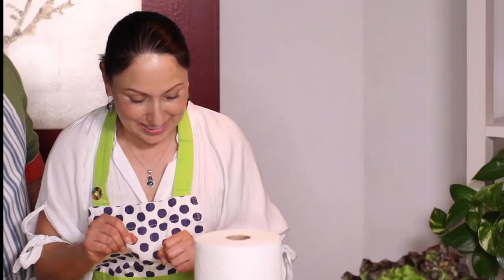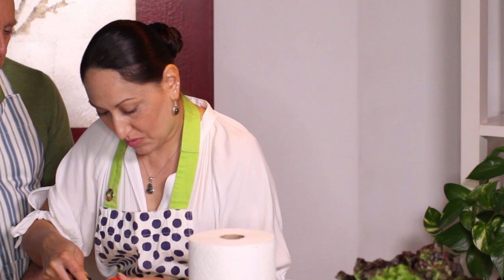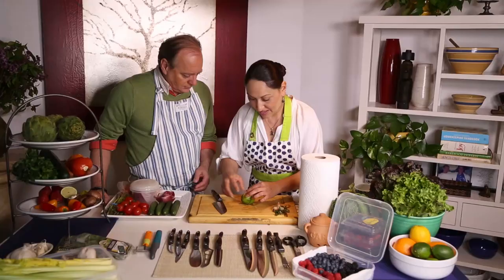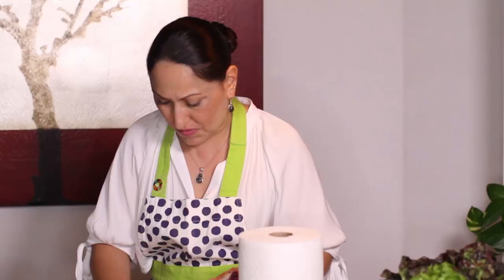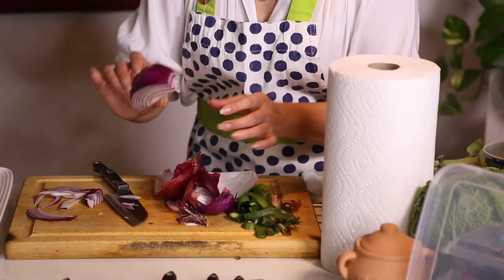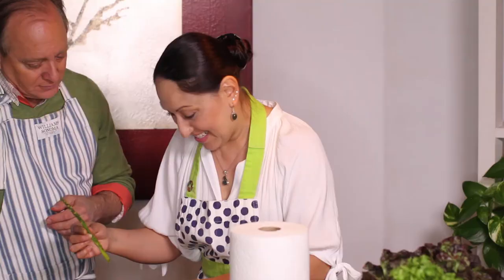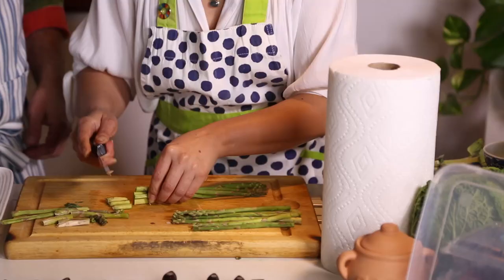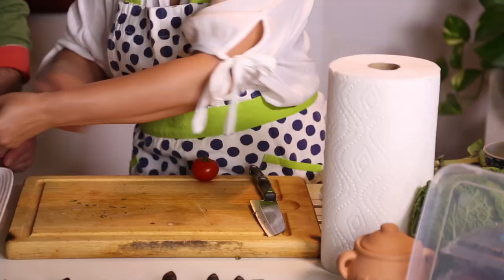Sad Veggie Tales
Alibe Hamacher returns to the Unprecedented Journey studio to continue demonstrating her food preparation techniques on  the sad veggies rescued from my bachelor fridge to minimize food waste in this age of binge-shopping.